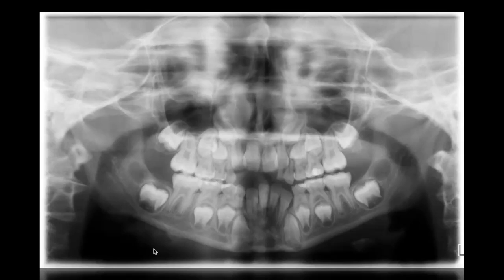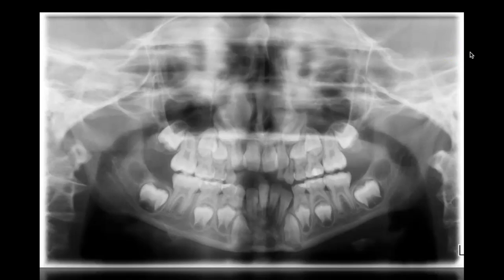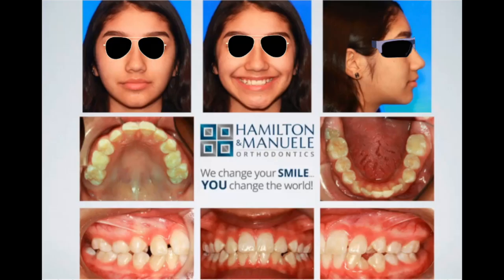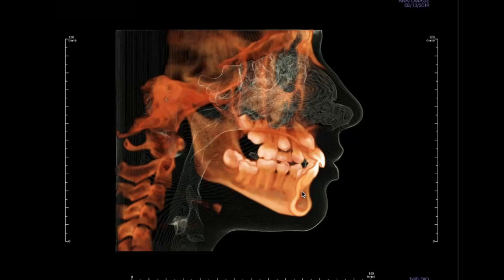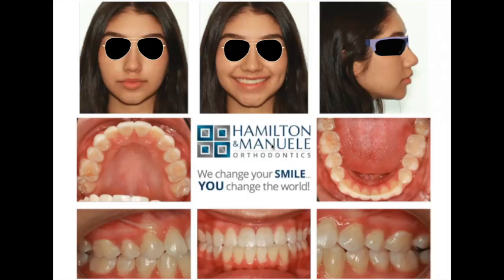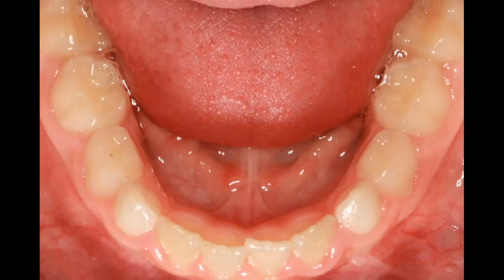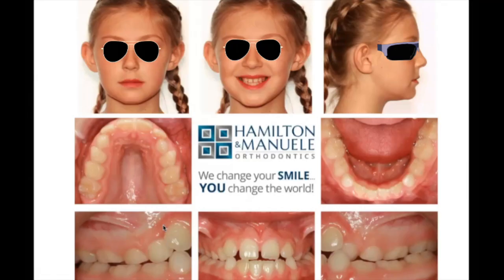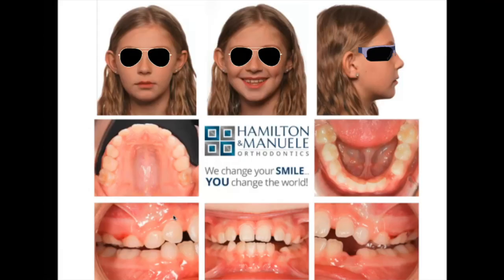Managing Impacted Canines & Narrow Palates: Real Case Studies | Vegas Ortho Doc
Welcome to Vegas Ortho Doc! Join Dr. Jeremy Manuele, a board-certified orthodontist and dentofacial orthopedist, as he walks you through two real-life orthodontic cases, highlighting the challenges and solutions in managing complex dental issues.

Case 1: Impacted Canines & Severe Root Resorption
Discover the story of a patient who lost their front two teeth due to severe root resorption caused by impacted canines. Dr. Manuele discusses why this happens, how to prevent it, and the steps taken to manage this case. See the transformation through detailed before, after, and progress photos.

Case 2: Narrow Palate & Maxillary Protraction
Meet a younger patient with a narrow palate and a retruded upper jaw. Dr. Manuele explains how maxillary expansion and protraction were used to create more room for her teeth, improve the esthetics of her smile, and enhance her overall dental and medical health.

Delve into the intricacies of these treatments and gain valuable insights from Dr. Manuele that can benefit both orthodontists and patients alike. Don't miss out on these informative case studies!